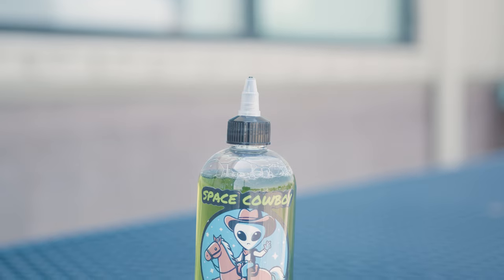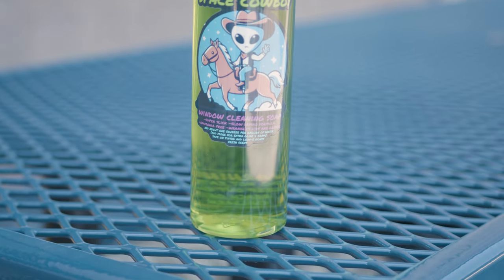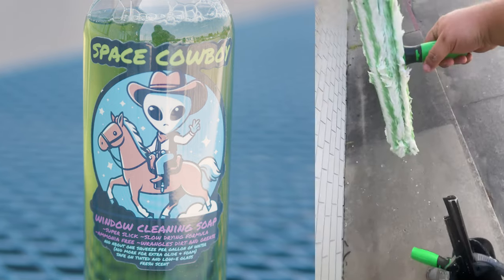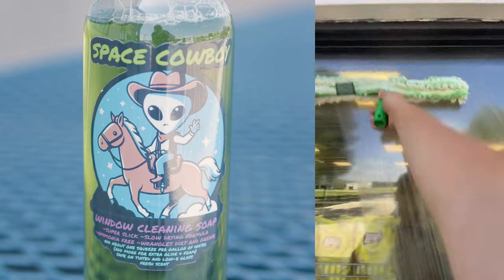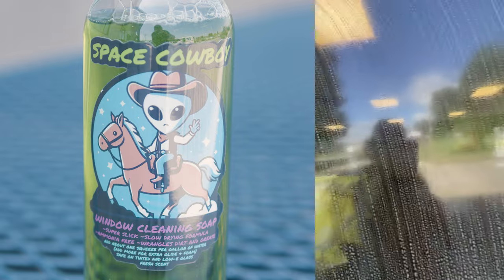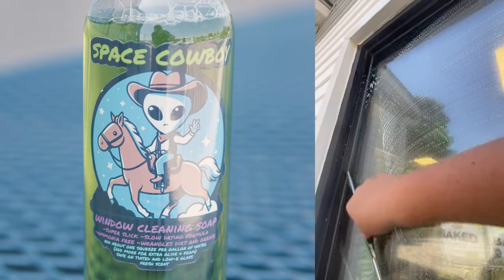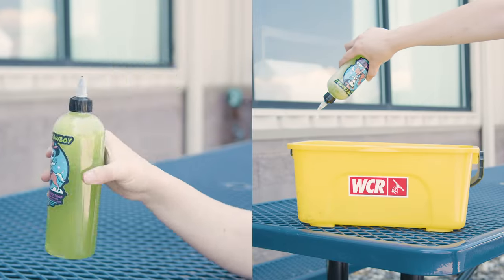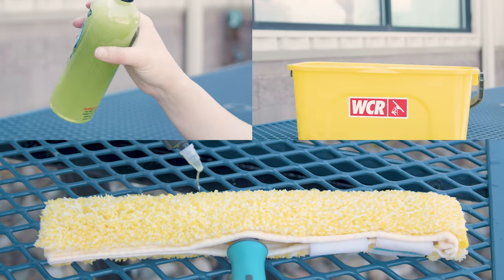Wrangle Dirt & Grime with Space Cowboy Soap!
Get ready to blast away dirt and grime with Space Cowboy Soap! Safe and effective, it's your go-to for a flawless finish. Grab some for yourself and join the ranks of space-cleaning cowboys!